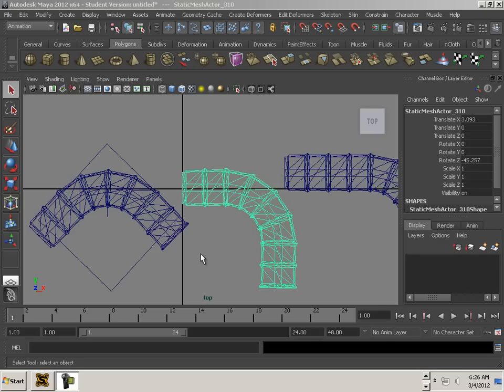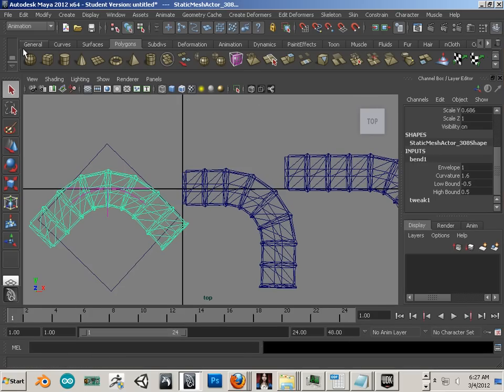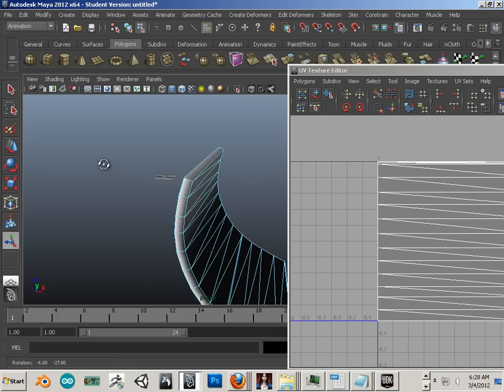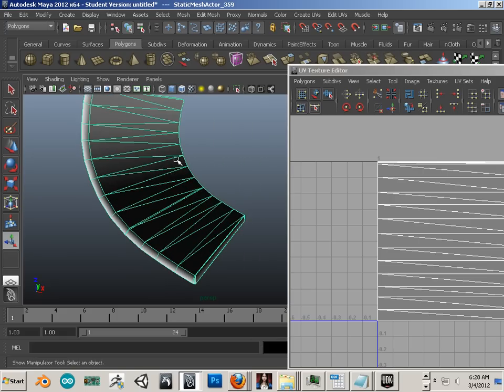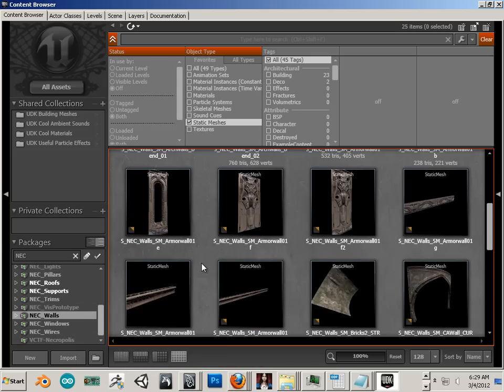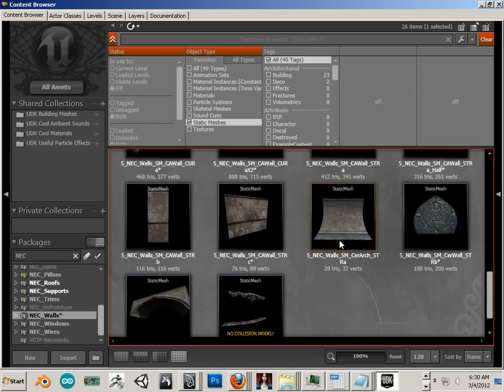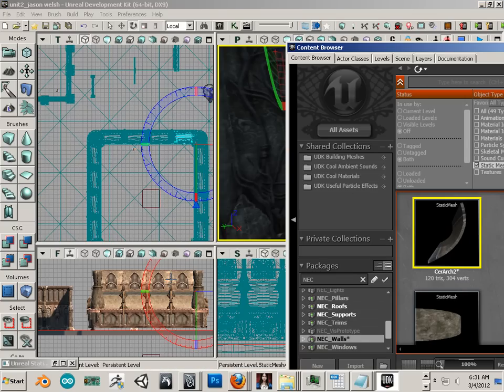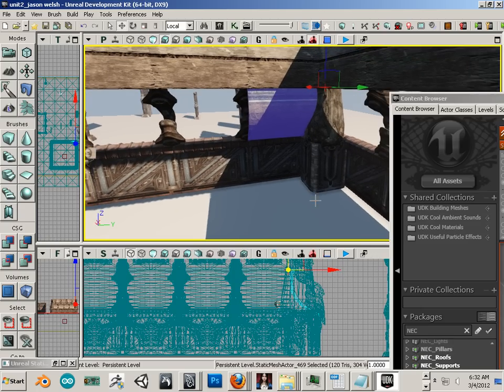0207 Double Wall Geo Trick.mp4